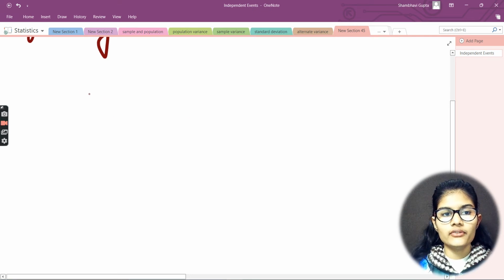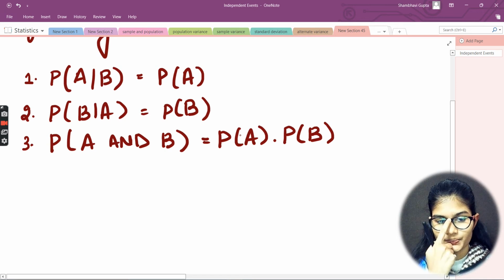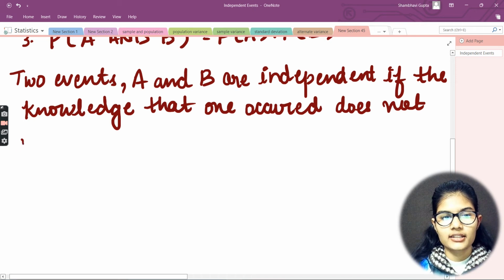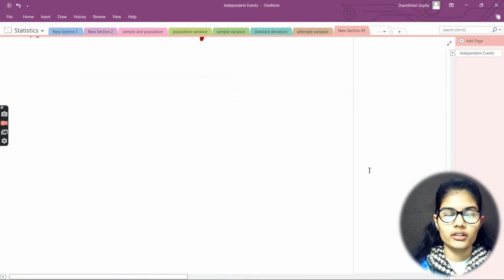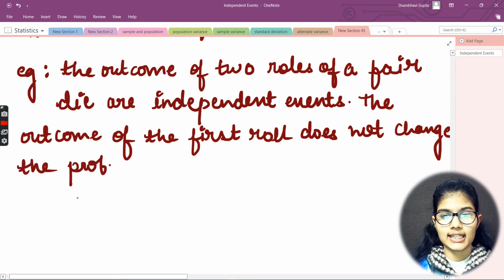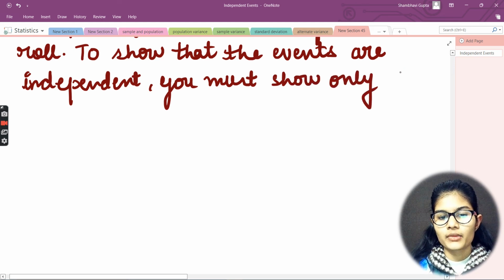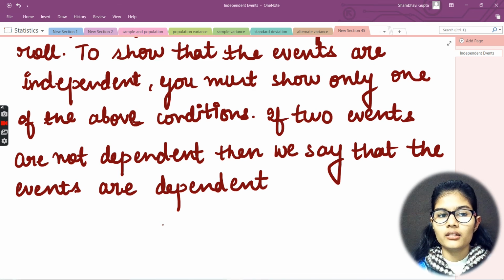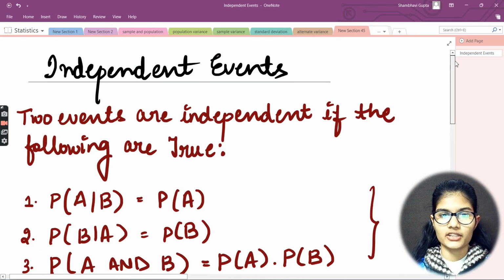Probability for Data Science| Part 9 Types of Events - 2 | Probability course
Hello Everyone, In this video I have told you  about Types of events - 2.
Probability for Data Science| Part 9 Types of events - 2 | Probability Tutorial | Probability course